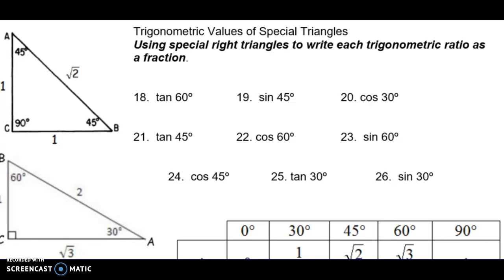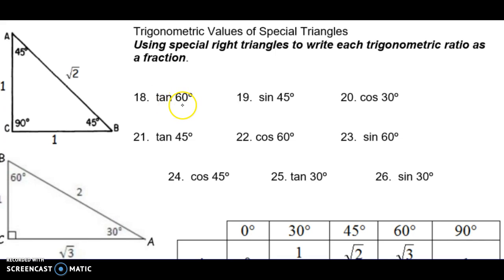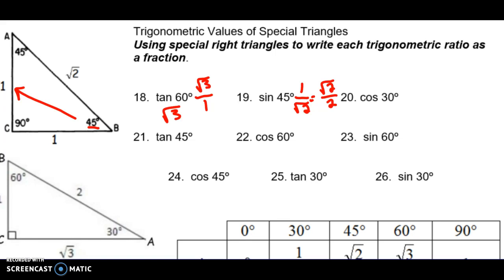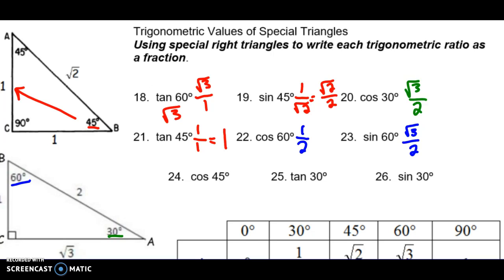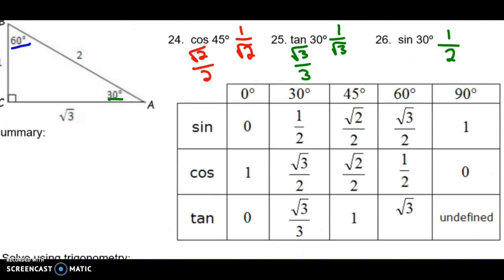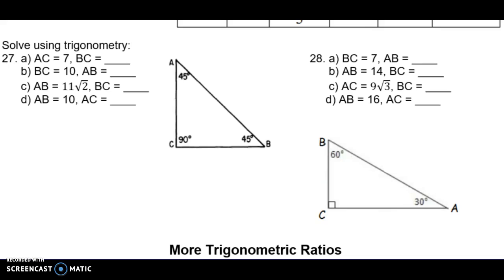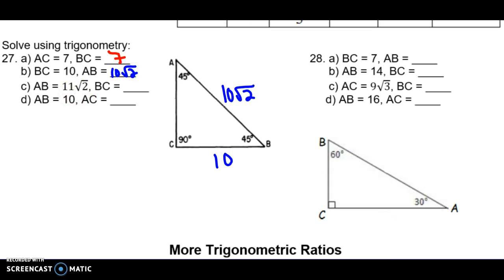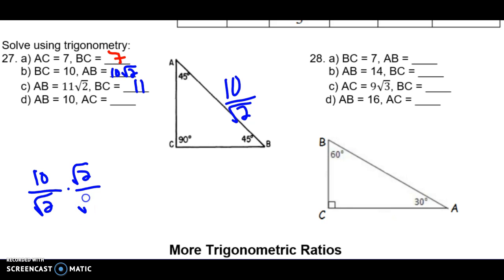Intro to Trig Notes (Special Right Triangles)